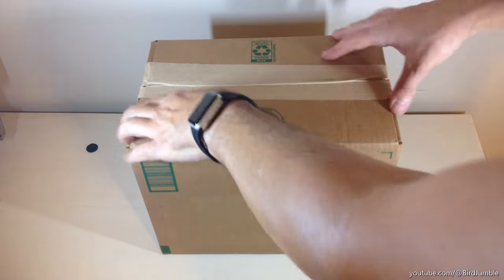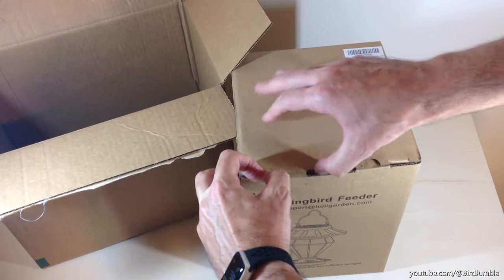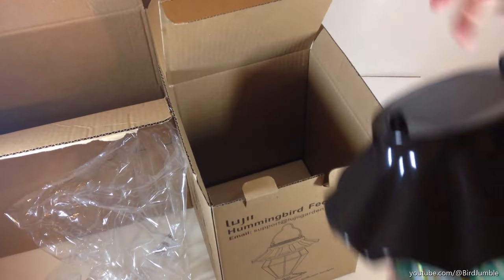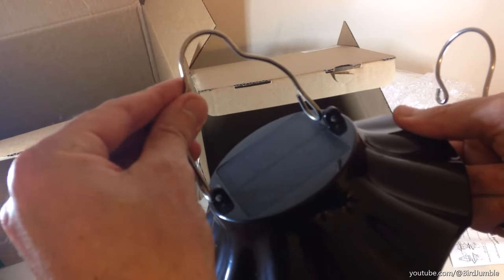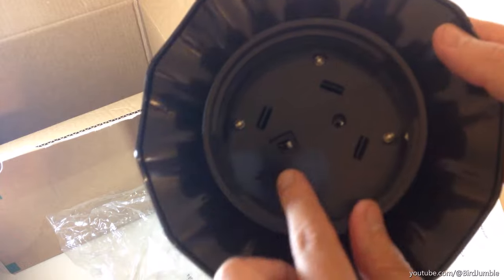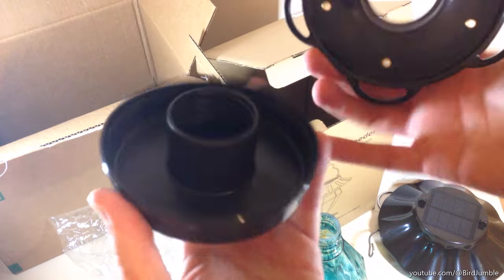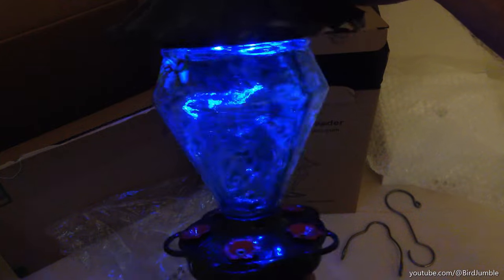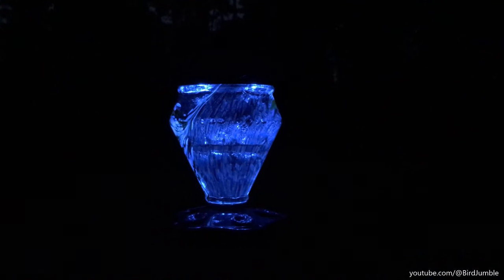Lujii Solar Hummingbird Feeder Unboxing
Unboxing of my new solar hummingbird feeder from the company Lujii.  For more information about this feeder you can view their website below (they also sell on Amazon):

Likes and subscription always appreciated, happy birding!